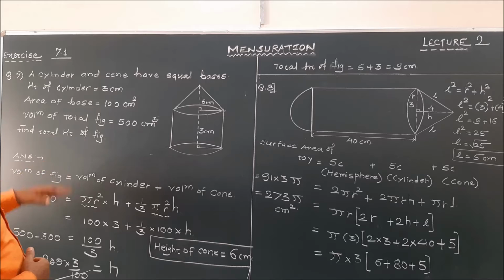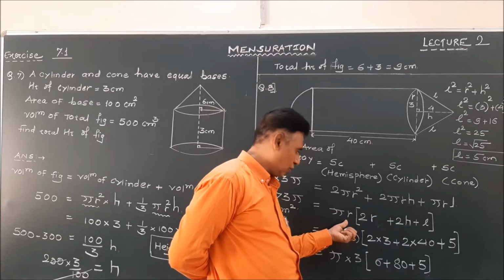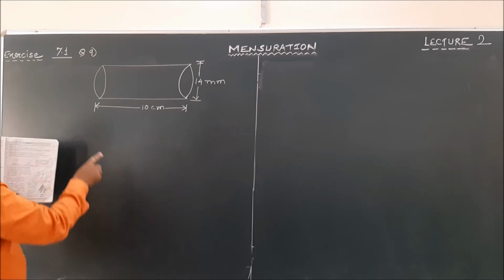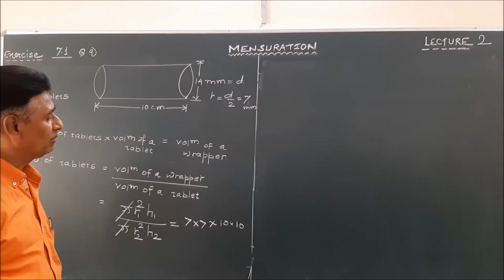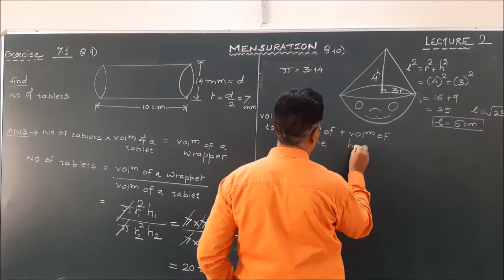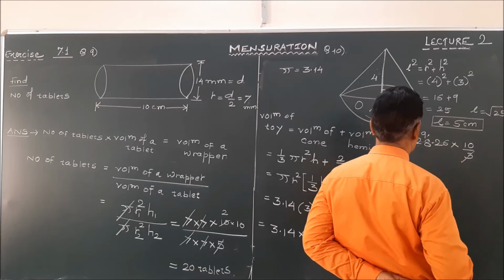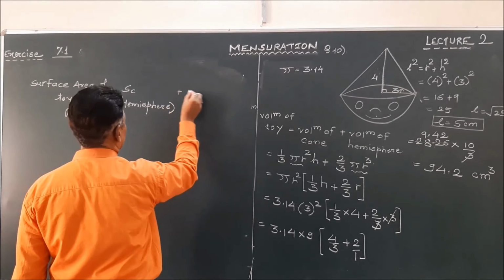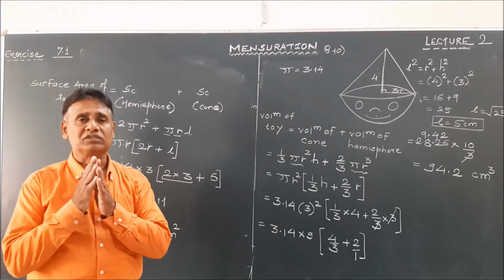Std 10 Geometry L7 P2 (Lect 2) Sr. Katale